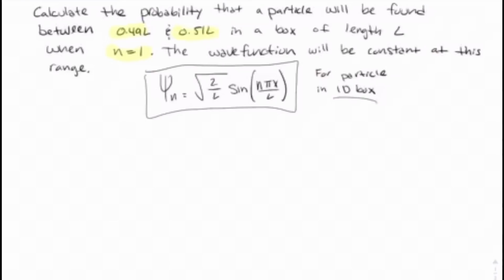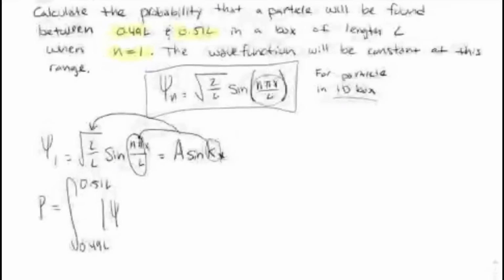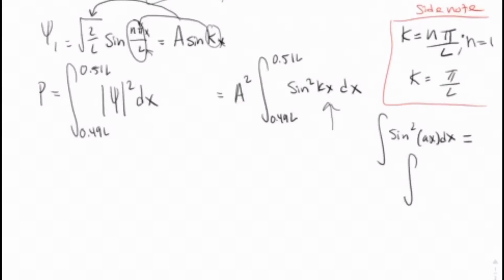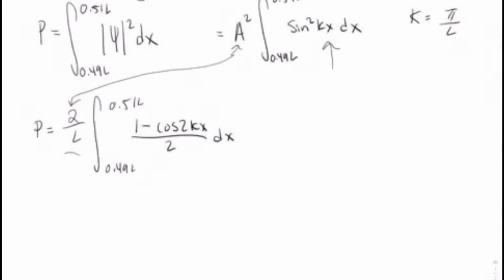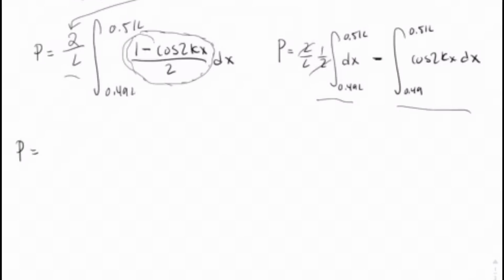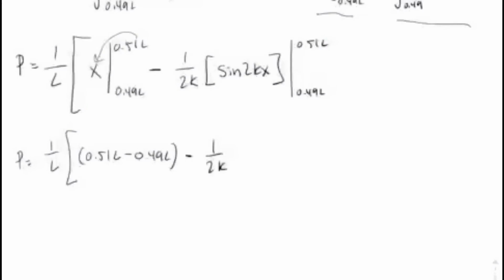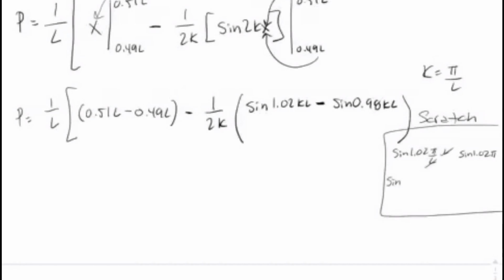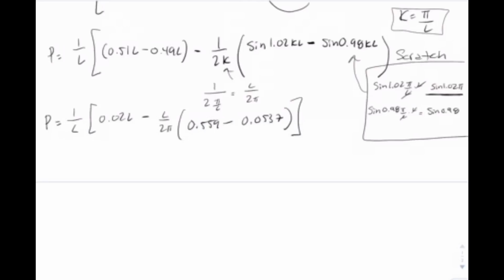Probability of Finding a Particle Problem Solution (Pchem)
Step by step explanation on how to find a particle in a 1D box. The math is explained throughout each step in the video!